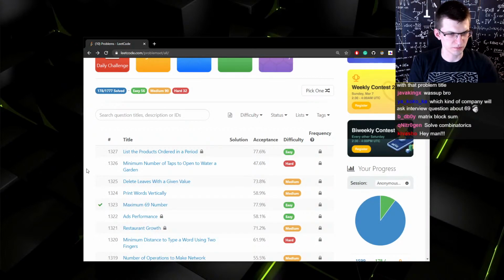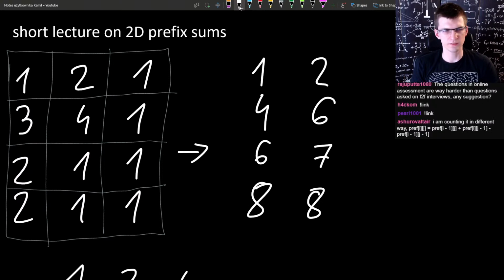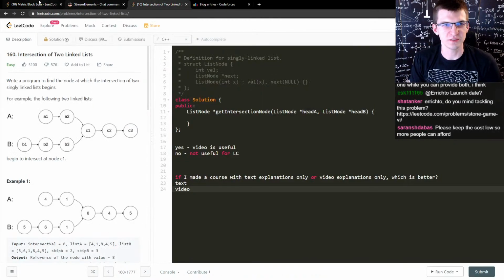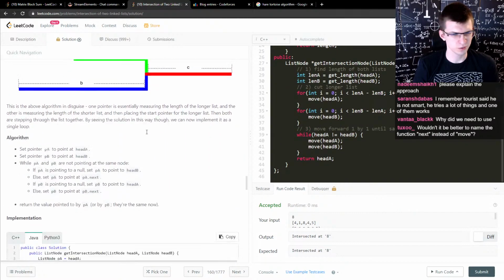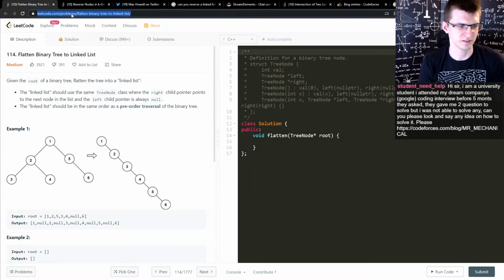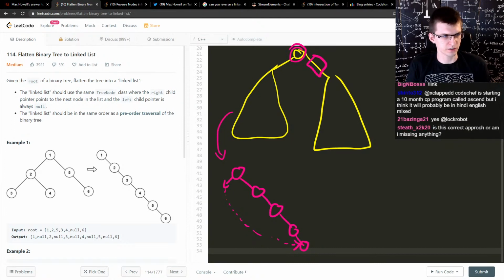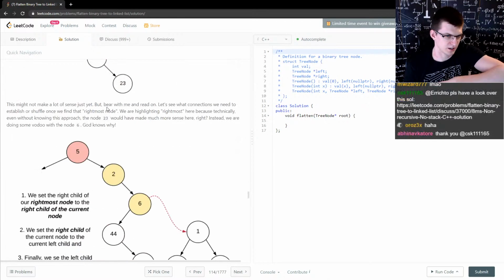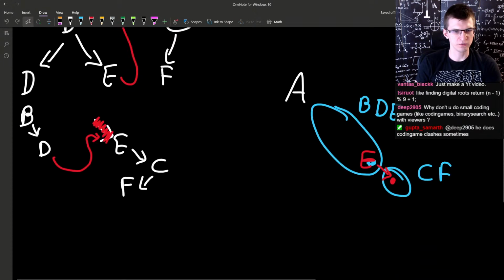Leetcode Coding Interview Problems live!